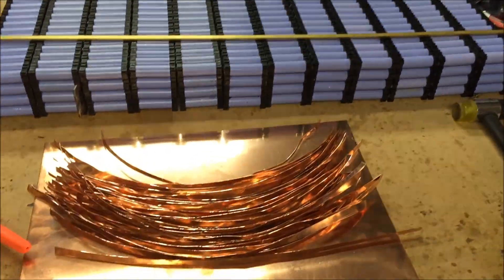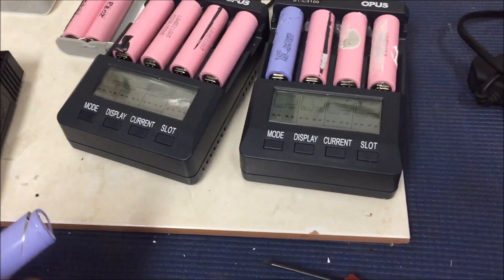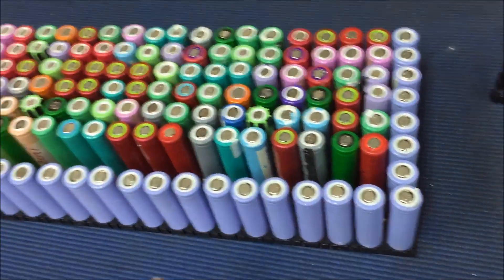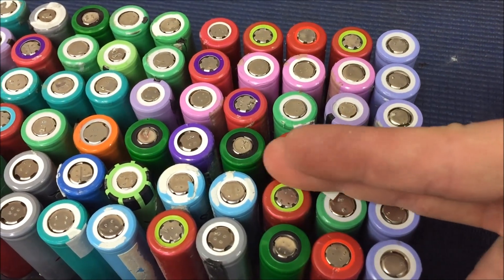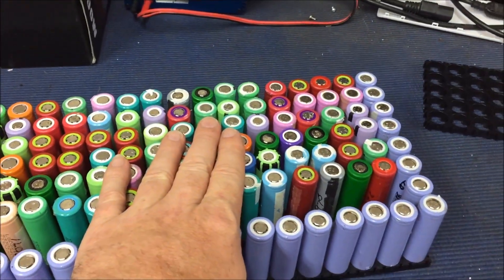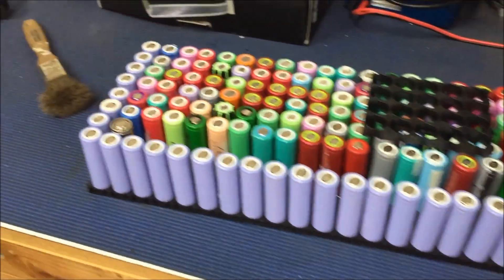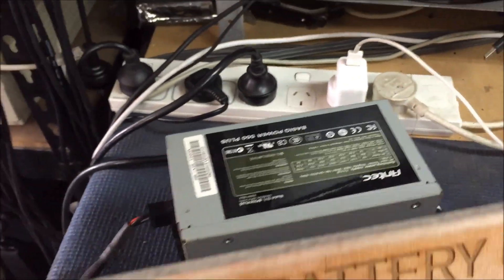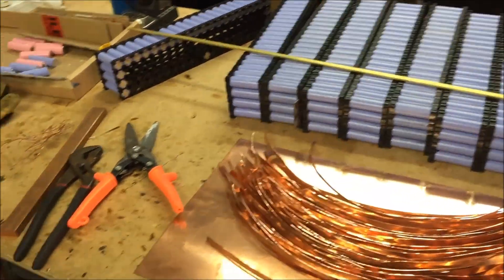DIYPowerwall progress update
Welcome to the digital home & virtual womb of the Homebrew Powerwall otherwise known as the HBpowerwall or DIY Powerwall. Basically, it's my version of a "Powerwall" wrong or right it's my little project that has kinda taken on a life of its own.